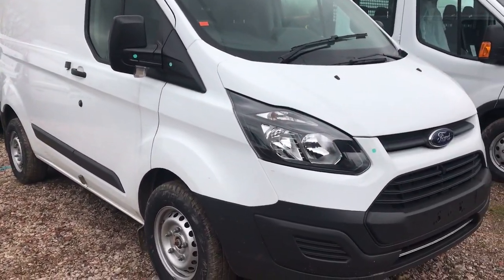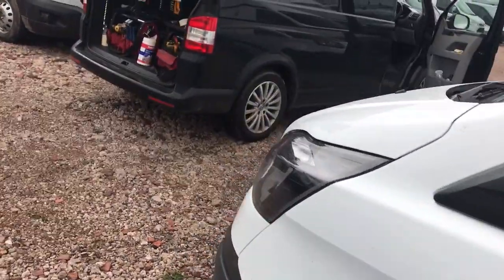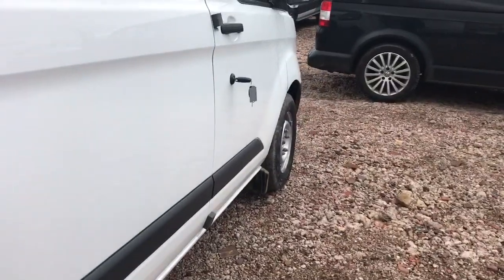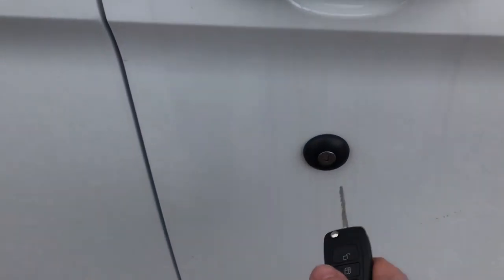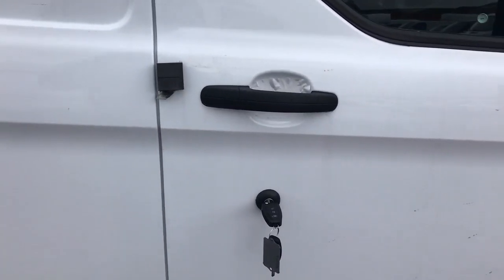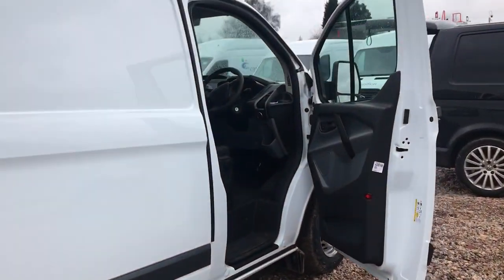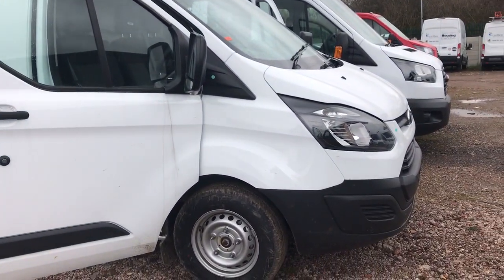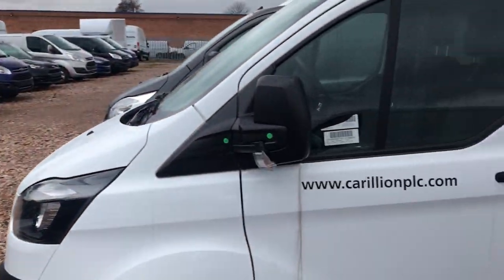!Urgent! Ford Custom Software patch not effective. Secure with Replock and wiring mods!!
New vans with the software patch that still does not shut down the internal buttons.  Needs addressing.  Don’t rely on the patch to keep your van safe.